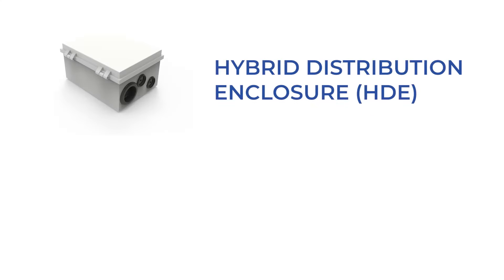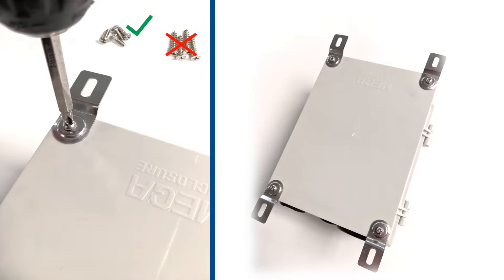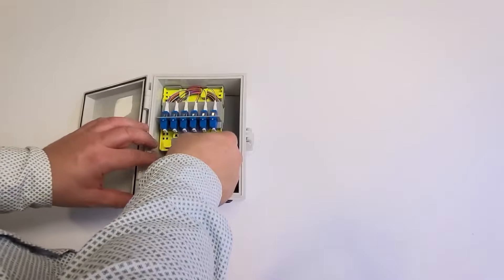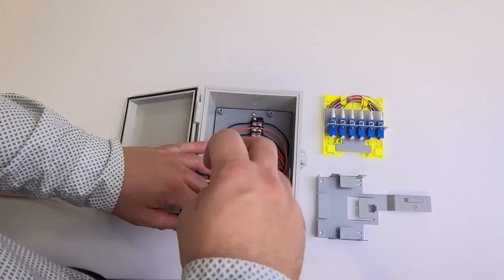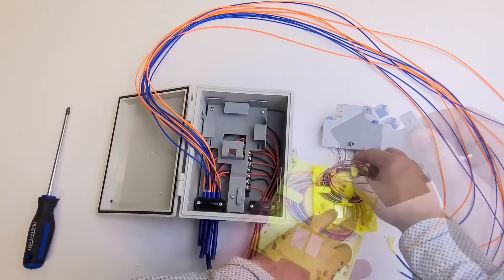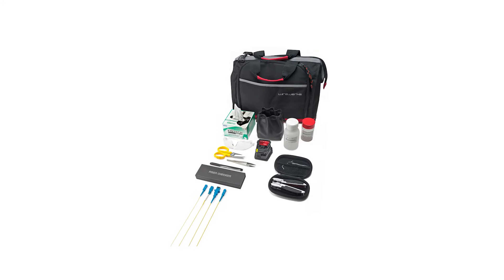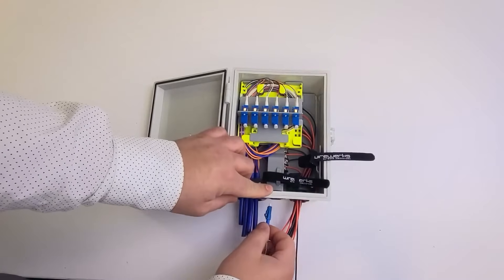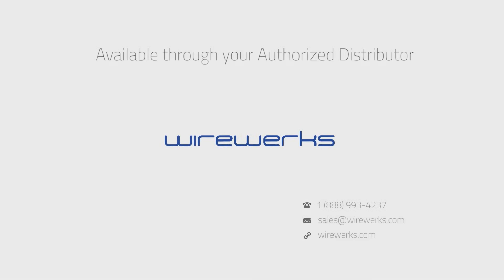Wirewerks Fiber+Power Solutions - IBW Hybrid Distribution Enclosure HDE Installation & Dressing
Wirewerks Fiber+Power™ cabling solutions simplify installation, powering and networking of remote devices.

Wirewerks’ In-Building Wireless Hybrid Distribution Enclosure (IBW HDE)  is one of several hybrid fiber/copper enclosures in Wirewerks’ Fiber+Power family of products.
The IBW HDE is a robust, compact, wall-mounted indoor enclosure  to receive, breakout, and terminate hybrid cables with up to 12F and up to 12 copper power conductors,  thereafter distributing the fiber media and power to the remote device(s).

To connect and power remote devices beyond the reach of PoE, Wirewerks’ Fiber+Power Solutions utilize hybrid fiber/copper cables,  hybrid  patch panels  in  central  locations,  and  indoor  or  outdoor  hybrid  enclosures  to  provide  high-performance  fiber  networking with electrical power to remote devices through the communications infrastructure.

Use Wirewerks’ Fiber+Power Solutions to provide easy-to-install, cost-saving, rack-to-remote powered fiber cabling over extended distances in IBW, Wi-Fi, HD camera and Building Automation Systems (BAS) applications.